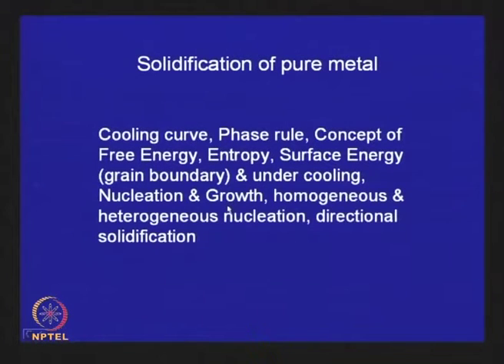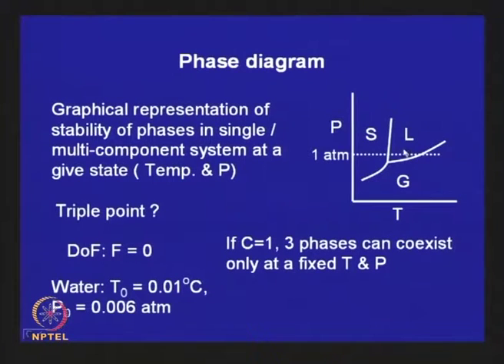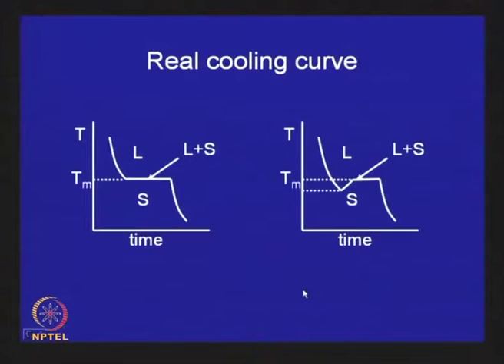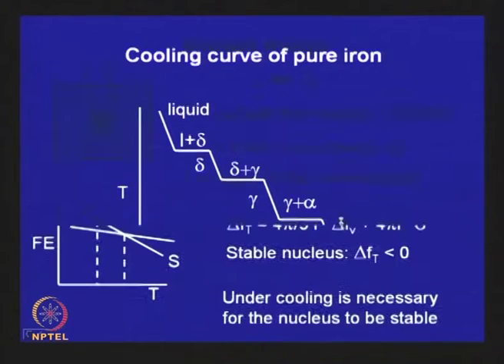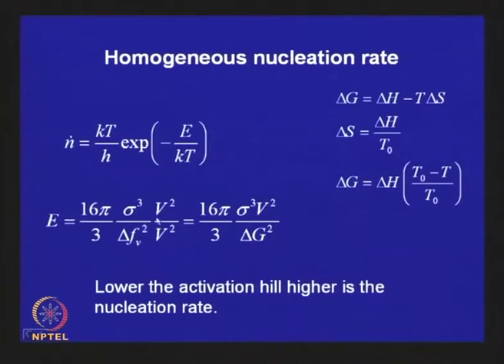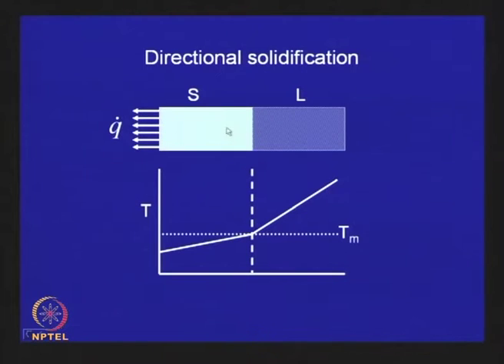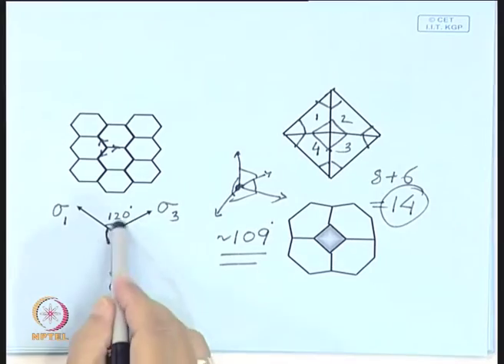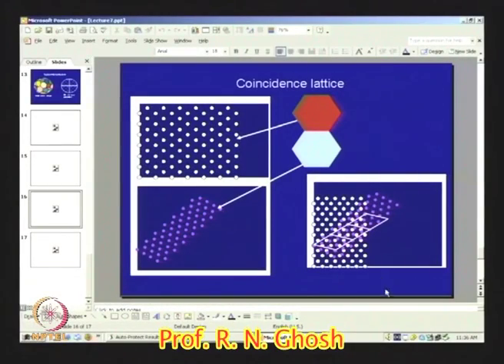Solidification of Pure Metal